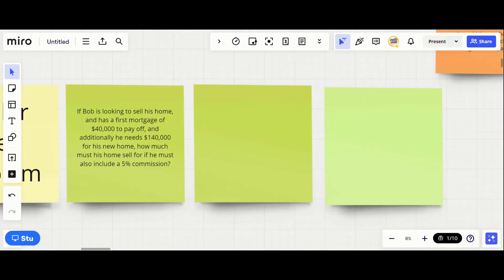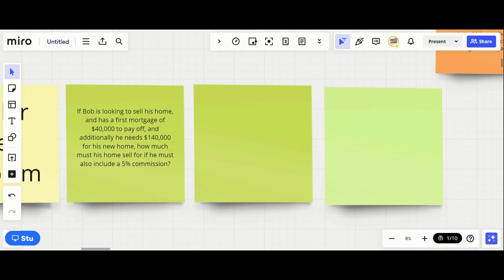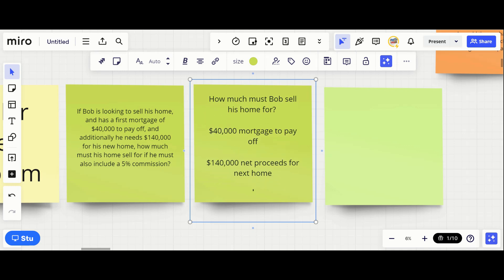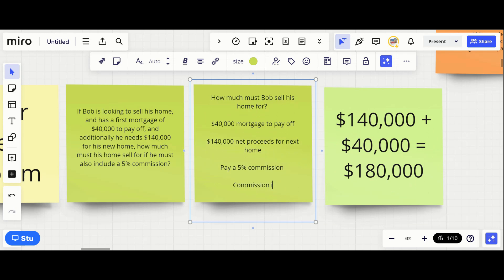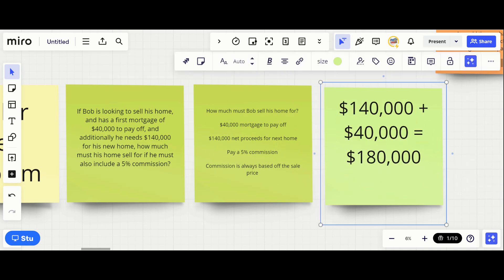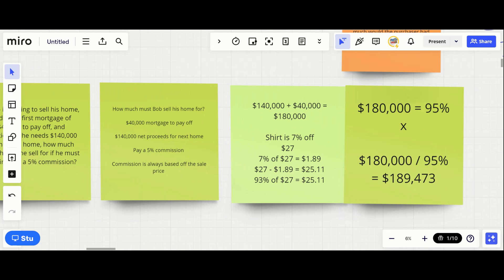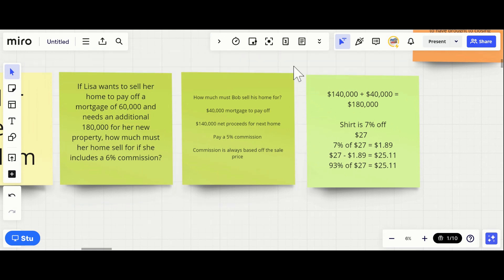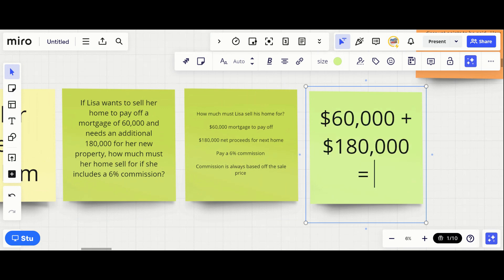Real estate exam math - seller net and AI tips